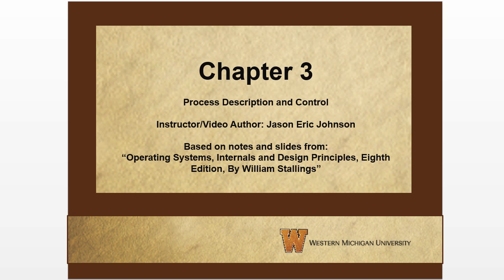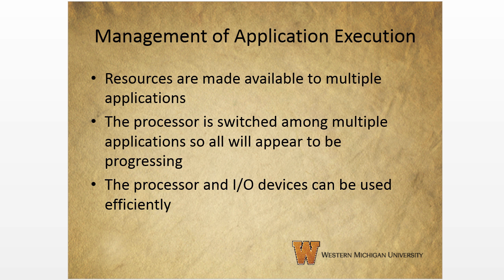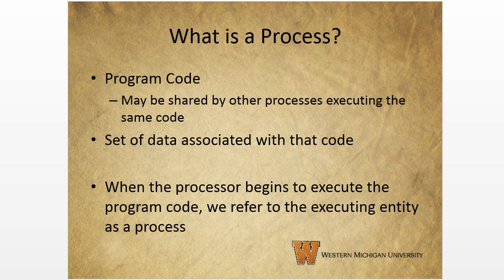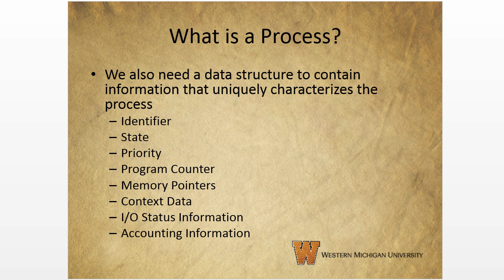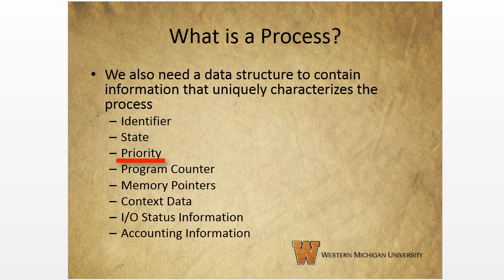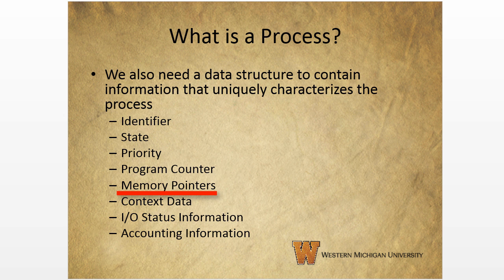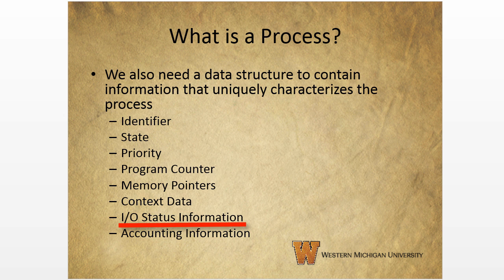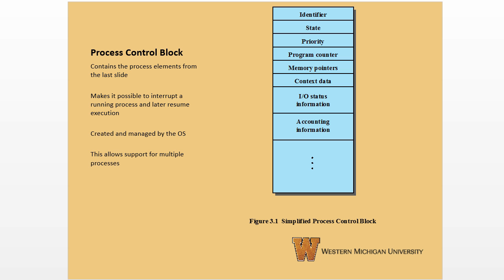Operating Systems-Chapter 3, Section 1